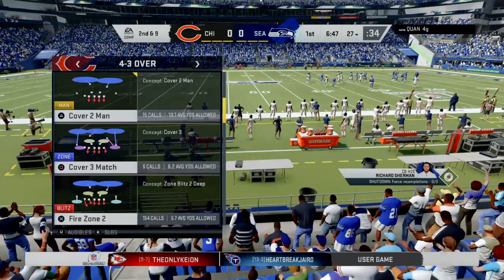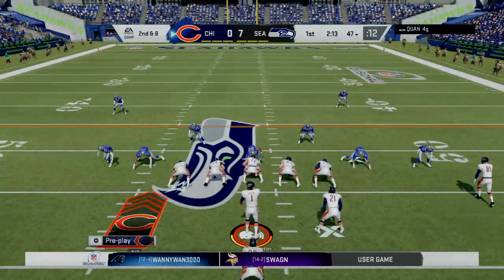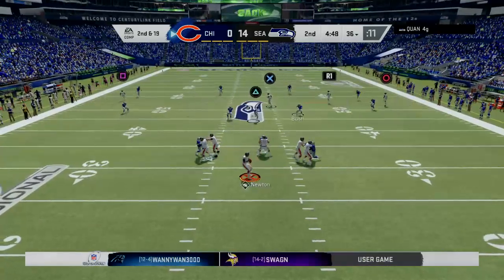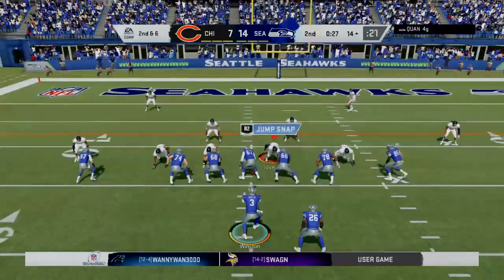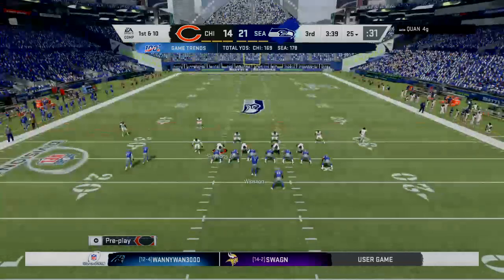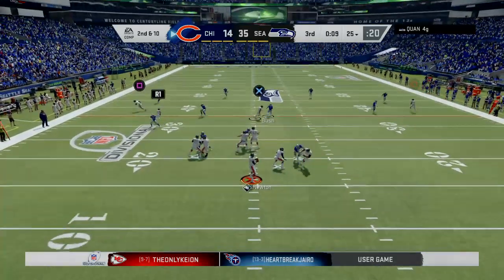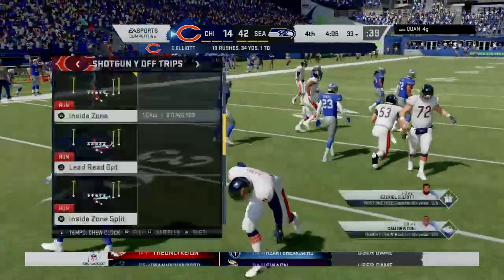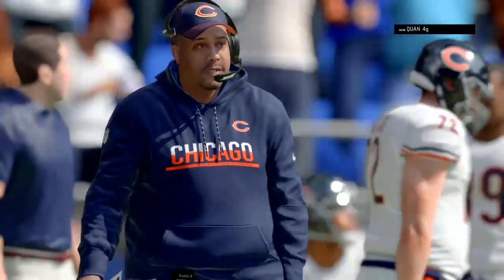MurdaMobRick's Live PS4 Broadcast